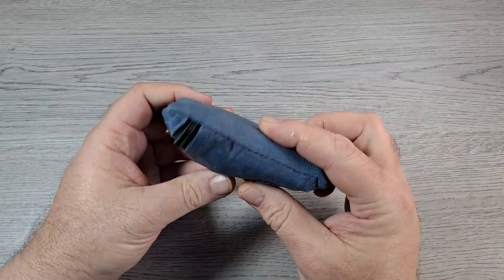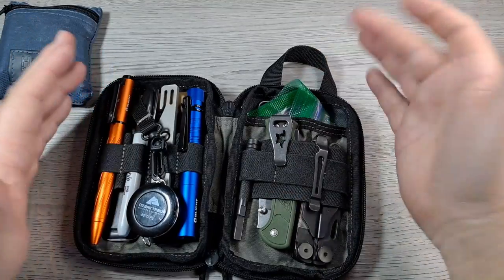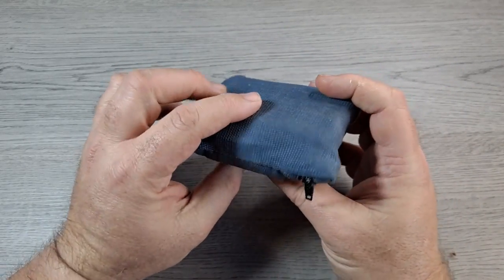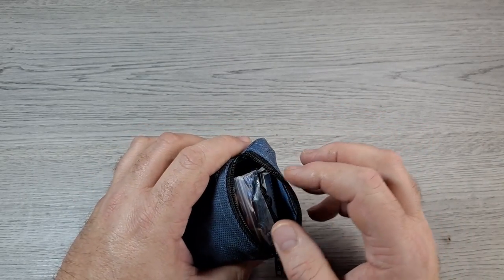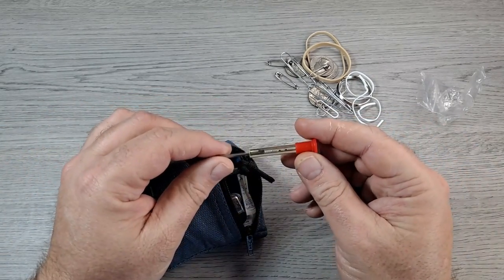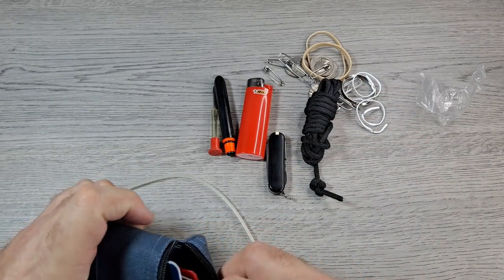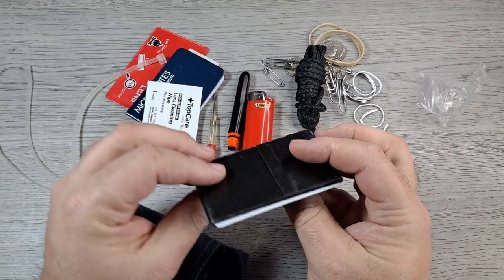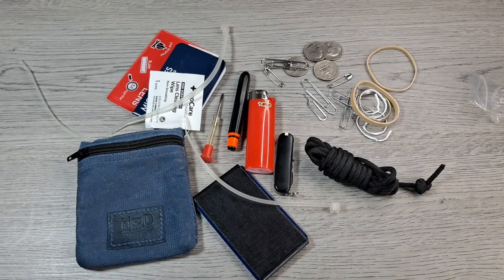MY NEW MINI POSSIBLES POUCH, EVERYDAY CARRY, EDC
Taking the suggestions of items to put into my Grab and Go EDC pouch I made a mini possibles pouch' Alot of these items were suggested and while I do have everything in my Maxpidition Beefy pouch I probably wont carry it as much during the summer.